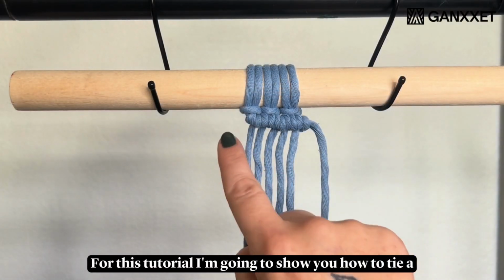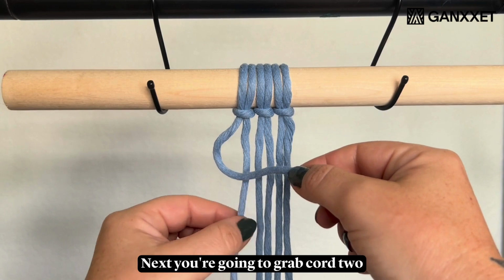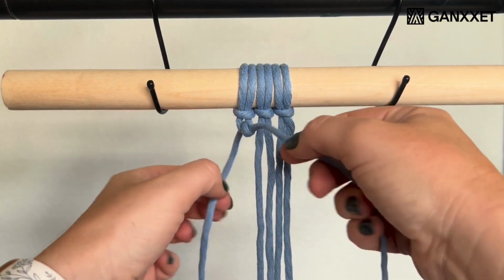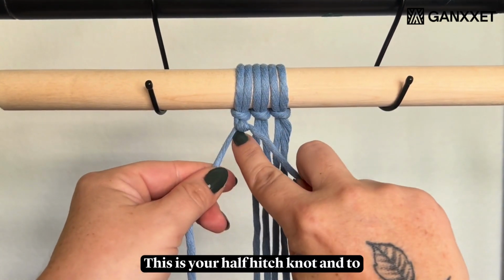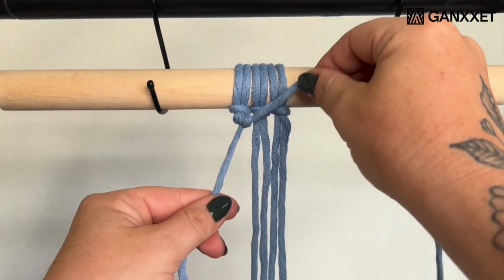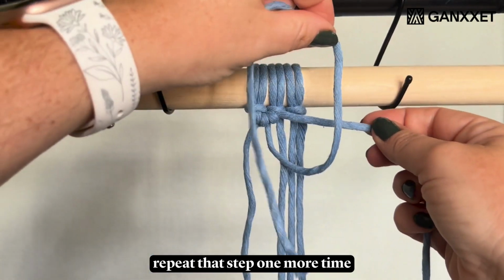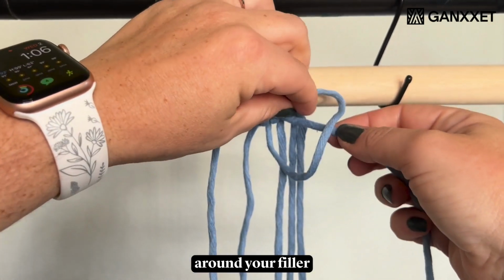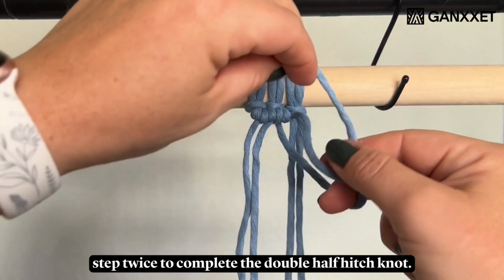Macrame Double Half Hitch Knot: Step By Step Tutorial